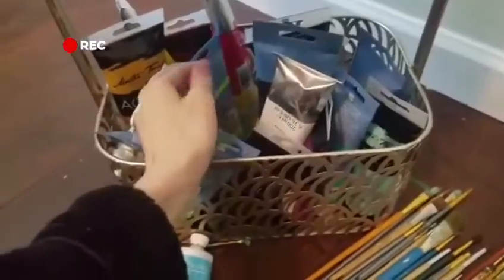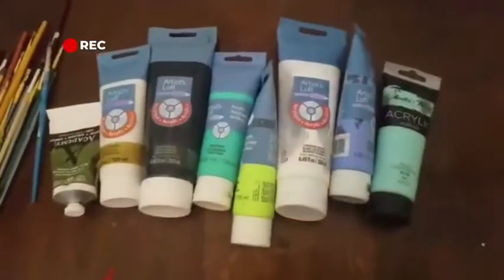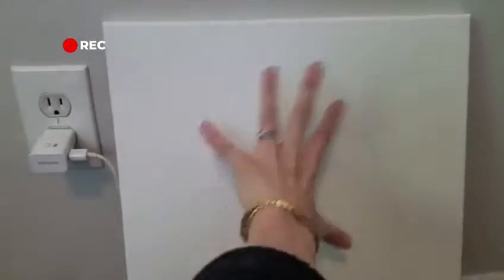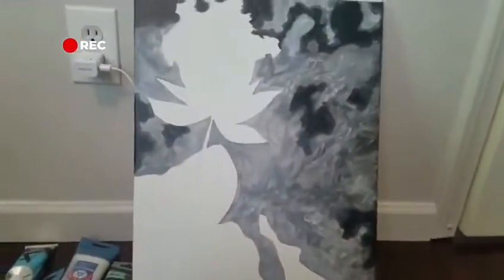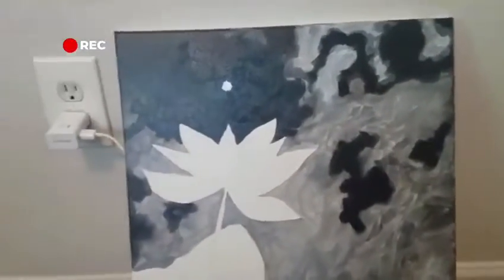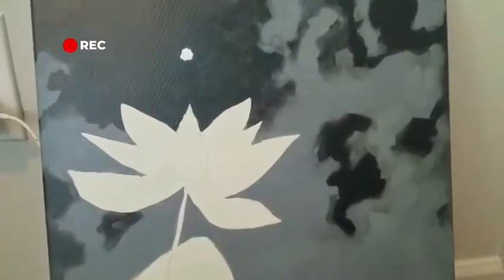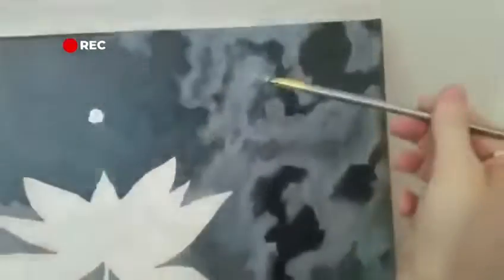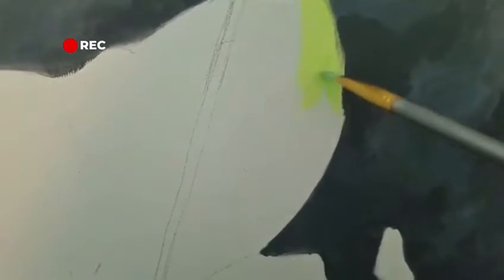Painting with Raylin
Join our Artist group!
Tiktok, Pinterest , Twitter & more!